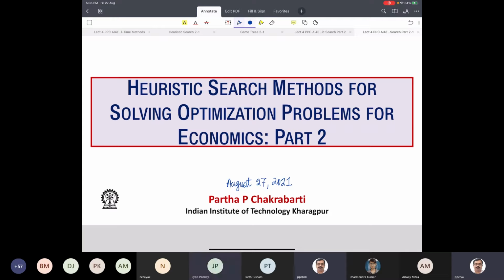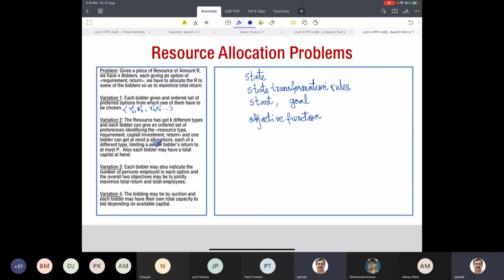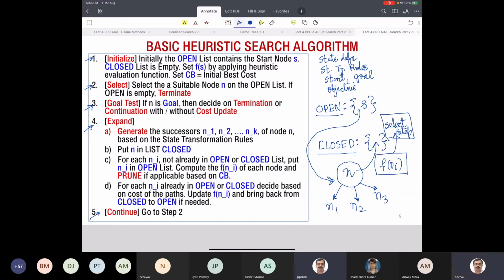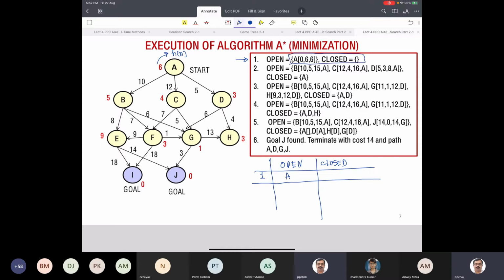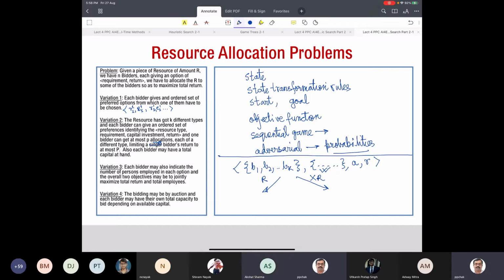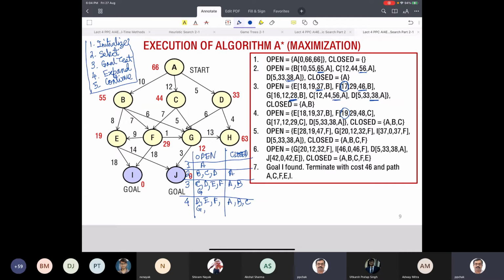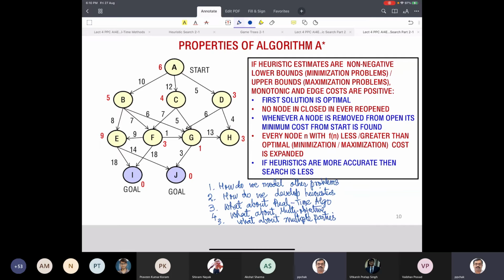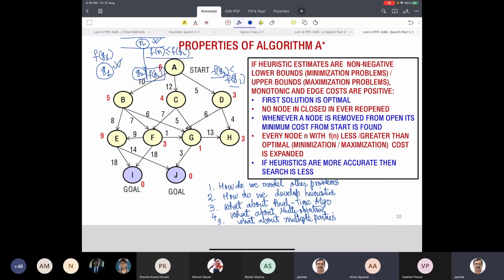Module 1 Lecture 6 Prof PPC